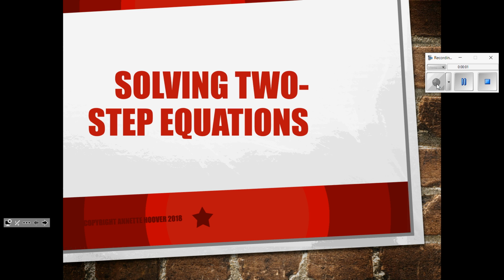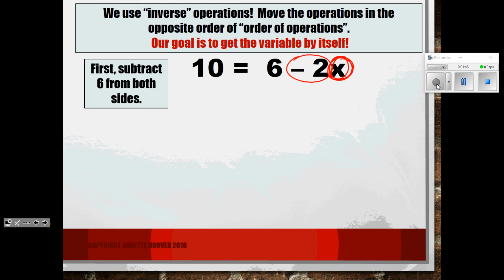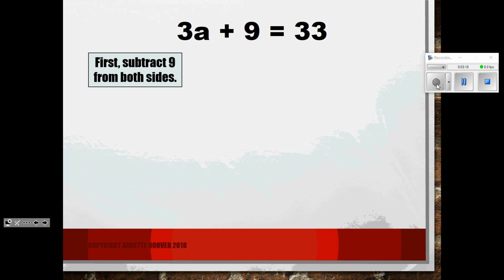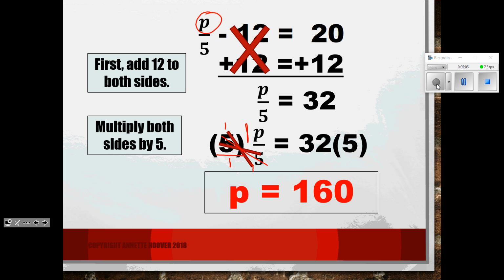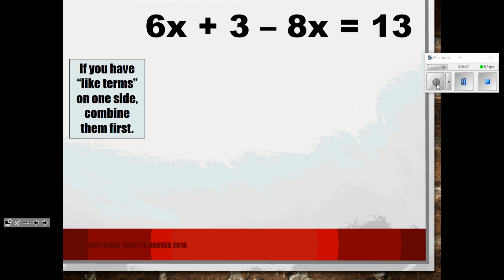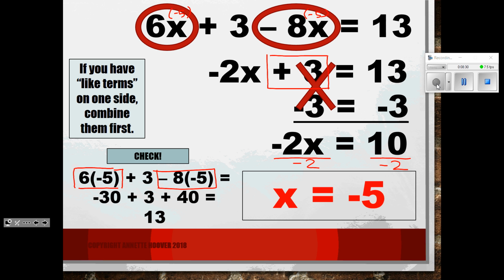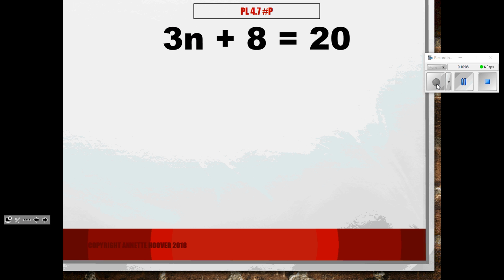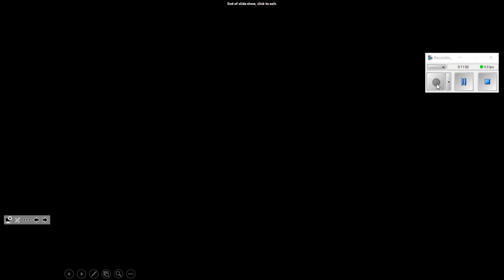Math, Help! Pre-Algebra Solving Two Step Equations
Lesson on solving two-step equations.